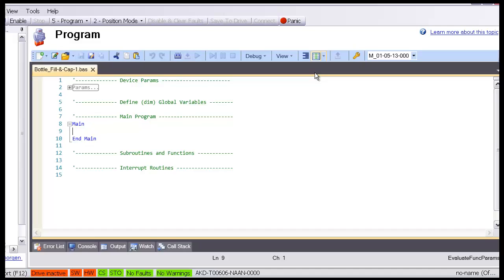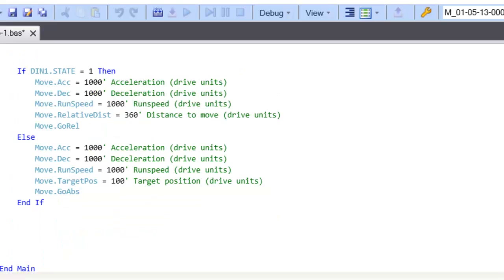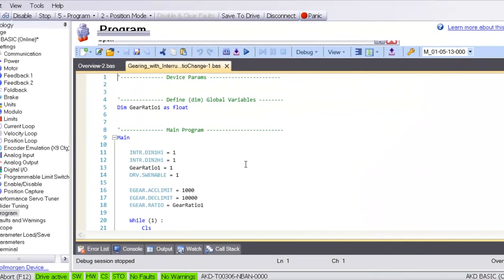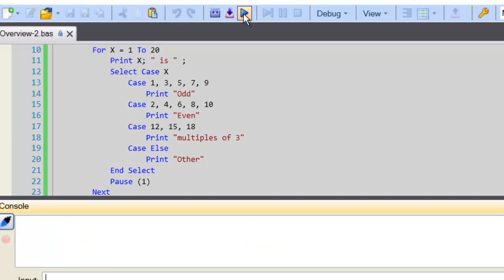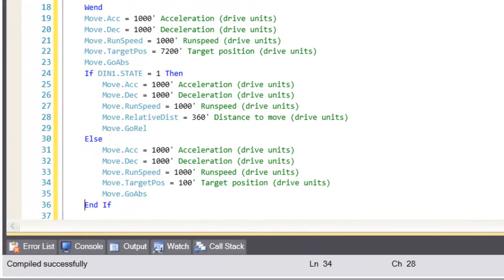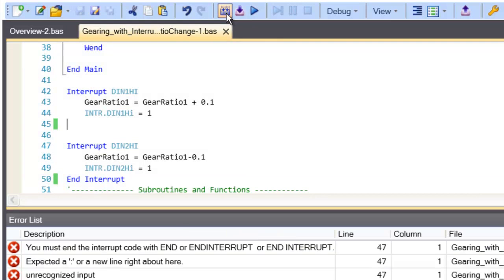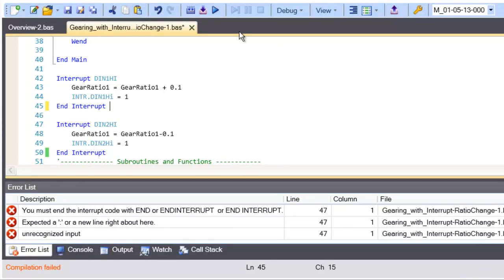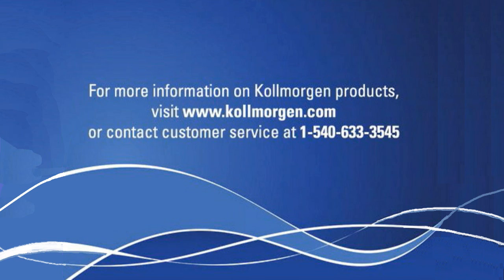AKD BASIC Overview | Kollmorgen | 2 Min of Motion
A quick overview of the AKD BASIC programming environment.